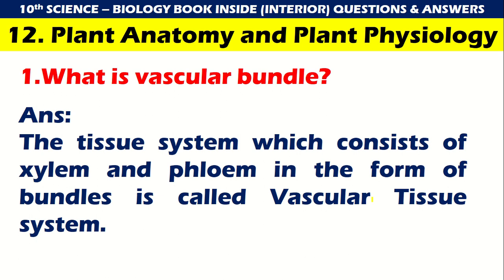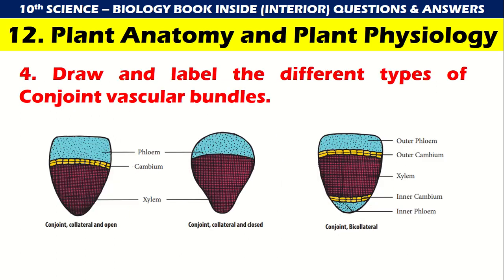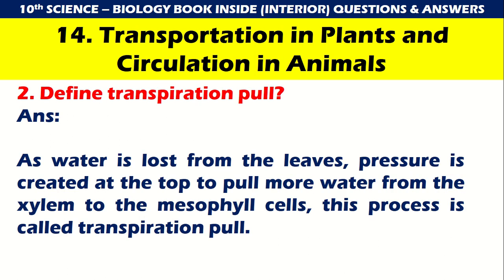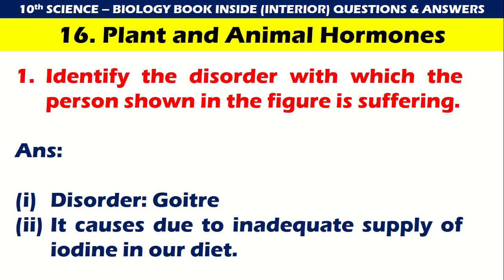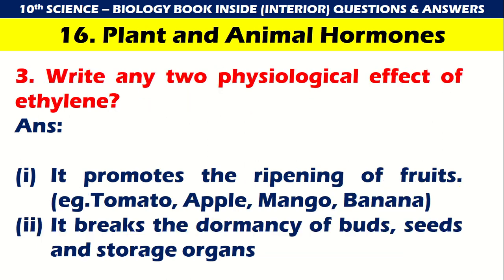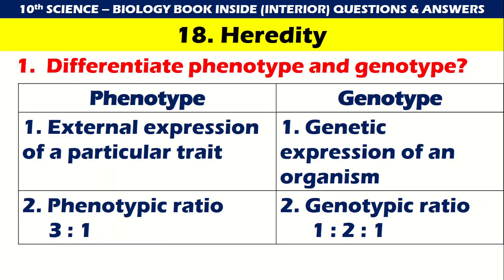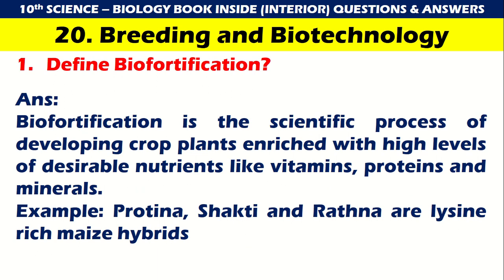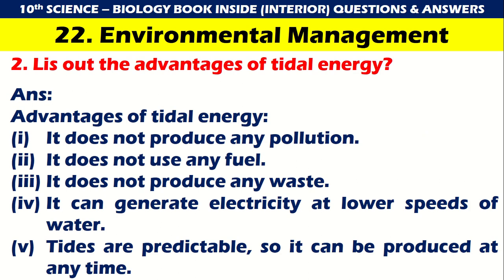10th Science | Biology 2 mark questions | Book inside | Book interior Questions | exam study plan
10th Science | Biology 2 mark questions | Book inside | Book interior Questions | exam study plan|

10th Science | Physics | Book Back | Book inside | Book interior Questions | public exam study plan|

10th Science BIOLOGY Chapter 12 to 23 IMPORTANT QUESTIONS | Idea to score CENTUM in 10th Science |

10th Science PHYSICS Chapter 1 to 6 IMPORTANT QUESTIONS | Idea to score CENTUM in 10th Science |

10th Science Public Exam 2024 | Study plan | 10thscience | Day wise study plan during exam days

10th Std Half yearly Exam Study Plan |Class 10| |10th Exam| |Half yearly| |study plan| |motivation|